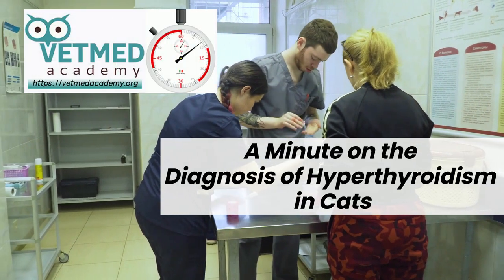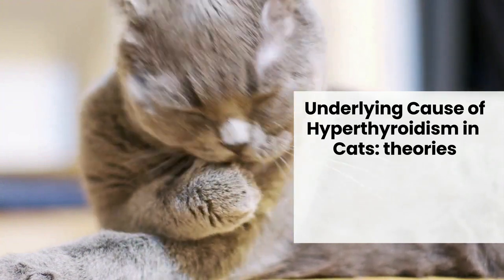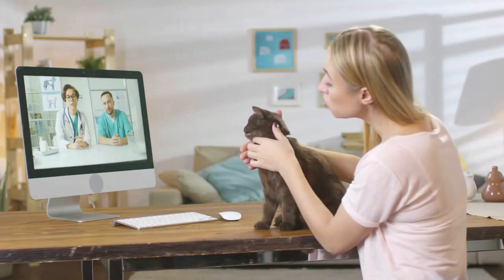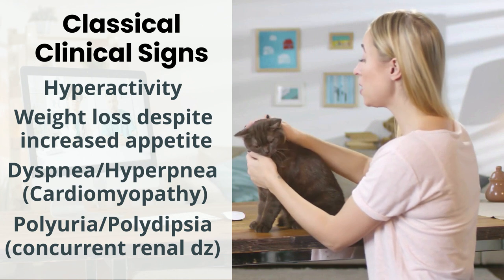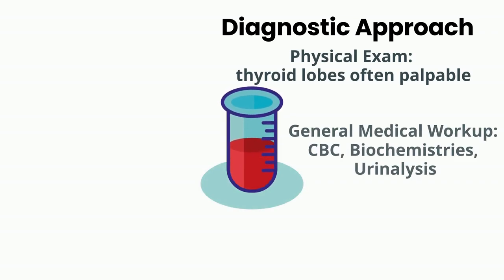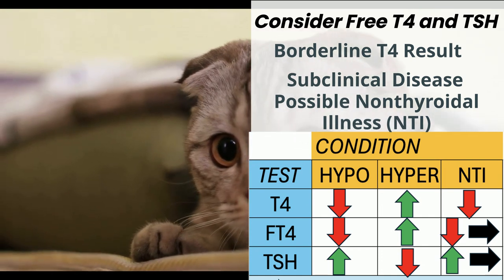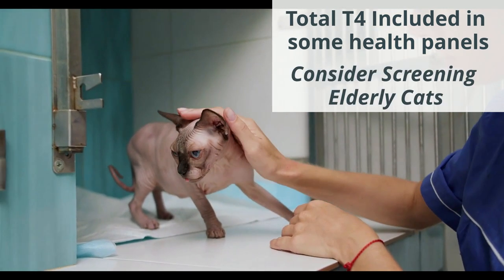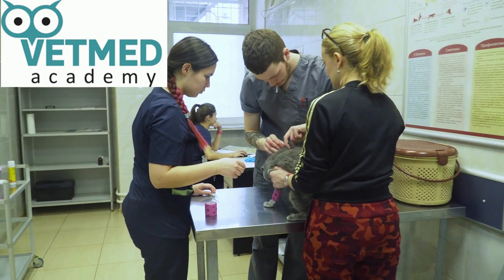A Minute on the Diagnosis of Hyperthyroidism in Cats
A brief review of the causes and diagnostic approach to feline hyperthyroidism, including the theories about etiopathogenesis, as well as the role of screening suspect and/or elderly cats with total T4, and the use of confirmational tests such as free T4 and TSH.
For additional videos on this topic and learning materials, please register with VetMedAcademy Specifically, more detail may be found in the Endocrine Concepts module and a video overviewing the treatment of hyperthyroidism in cats is at the following